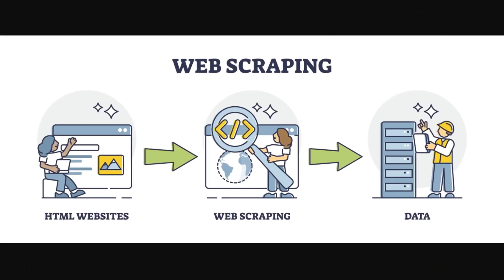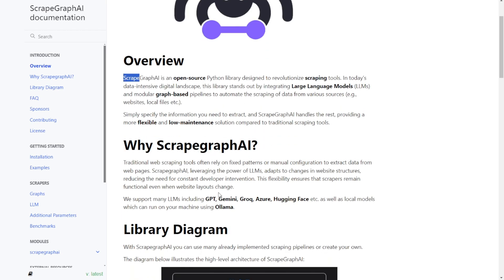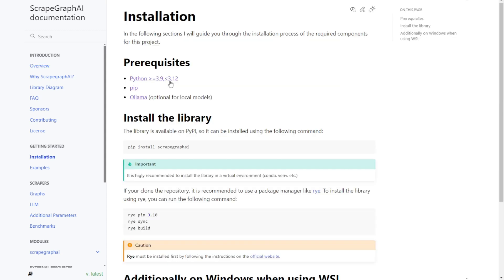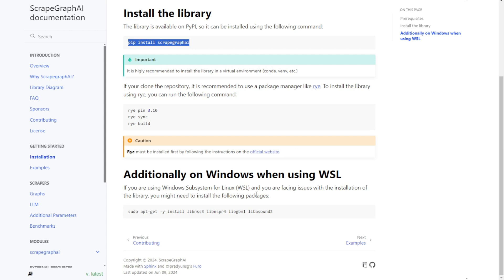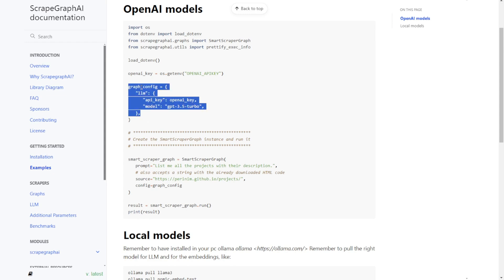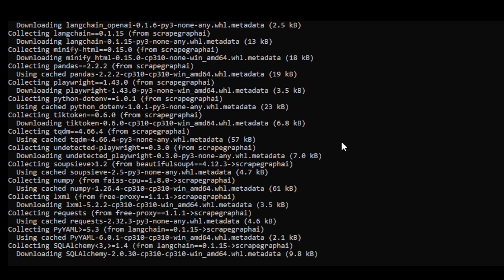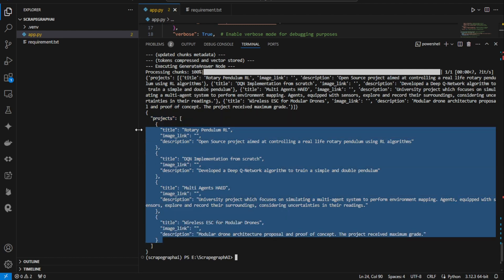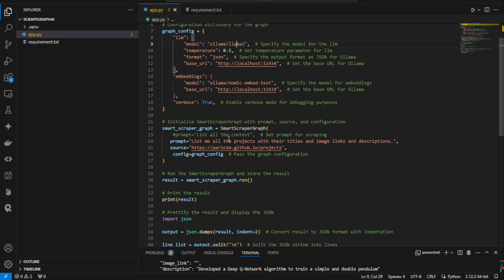Scrape Graph AI Setup Web Scraping Easy With LLM All Run Locally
In this video, we take a trip down memory lane to explore the evolution of web scraping techniques. From manual coding and regular expressions to the present-day advancements, we introduce you to Scrape Graph AI, an open-source Python library designed to simplify and enhance web scraping tasks.

Join us as we demonstrate how Scrape Graph AI eliminates the need for complex coding and tedious regular expressions by connecting large language models like Chat GPT-3.5 Turbo and leveraging the power of AI to scrape specific information from web pages effortlessly. We'll explore both online and local host models using Ollama, ensuring efficient and secure scraping.

To get started, we walk you through the simple installation process of Scrape Graph AI using pip, ensuring compatibility with Python 3.9 or above. We also provide guidance on setting up Ollama for local hosting, enabling you to maintain privacy and efficiency while scraping.

Throughout the video, we showcase practical examples of web scraping, including extracting titles, image links, and descriptions from different web pages. You'll see how Scrape Graph AI's parsing nodes and search nodes efficiently navigate and extract targeted information from HTML markup.

Whether you're a beginner or an experienced developer, this tutorial will equip you with the knowledge and tools to perform web scraping tasks with ease. No more manual coding or dealing with complex regular expressions!

Join us in this video to unlock the power of Scrape Graph AI and revolutionize your web scraping workflow. Say goodbye to manual coding and hello to effortless and accurate data extraction.

Don't forget to optimize your video title, description, and tags using relevant keywords to improve SEO and reach a wider audience. Happy scraping!

See you in the video! Have a fantastic day.